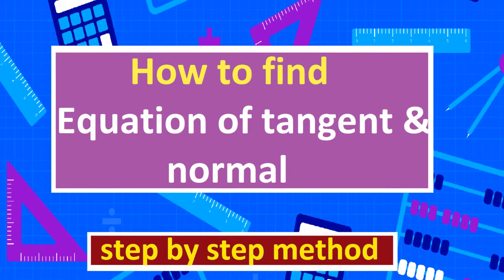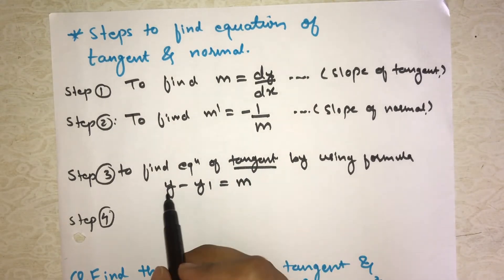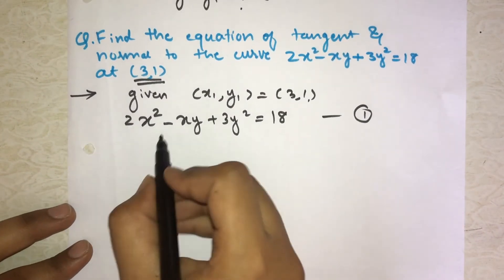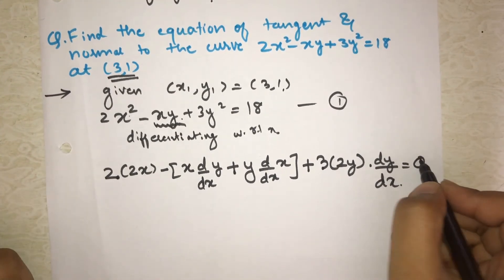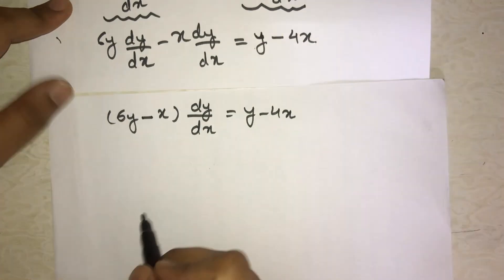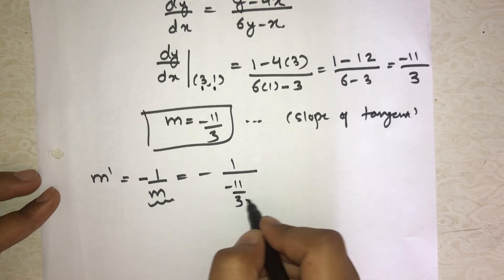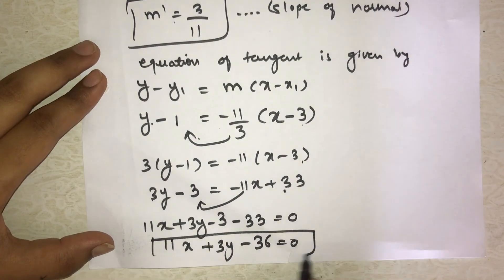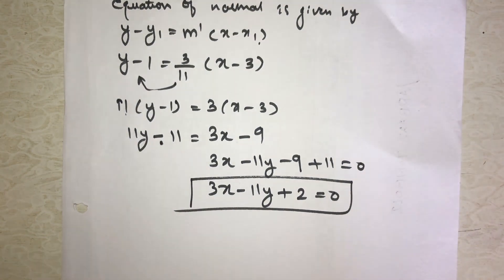how to find equation of tangent & normal | step by step method | question with solution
how to find equation of tangent & normal to the curve
how to find equation of tangent & normal
method  to find equation of tangent & normal
Diploma engineering / HSC 12th
 step by step method to find equation of tangent & normal to the given curve
question with solution